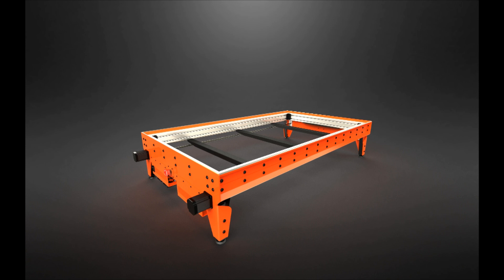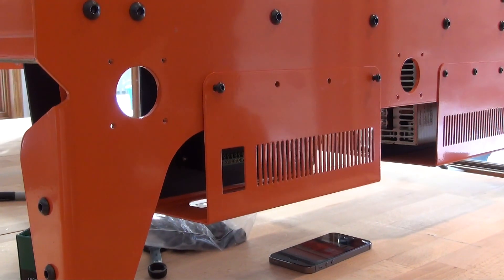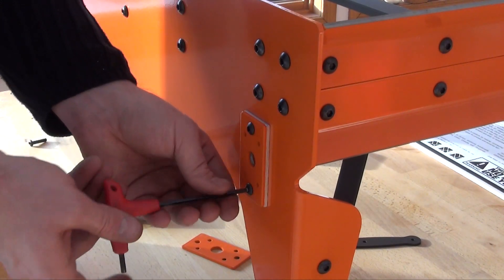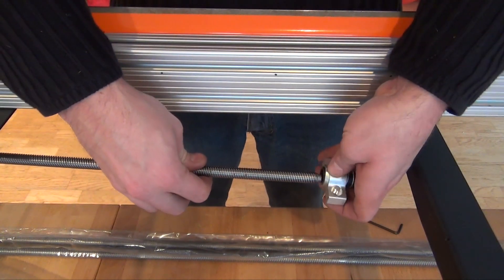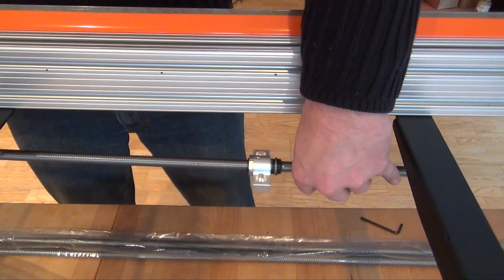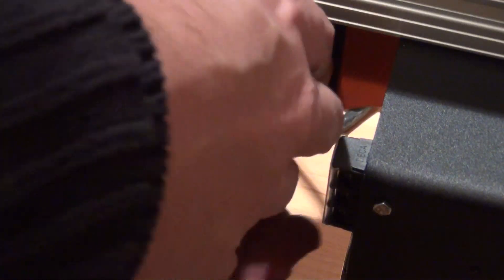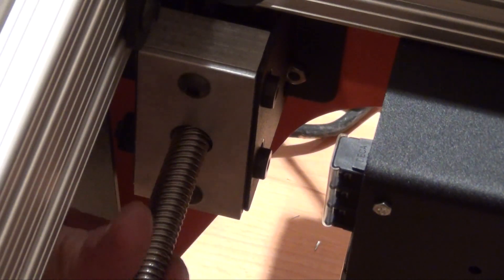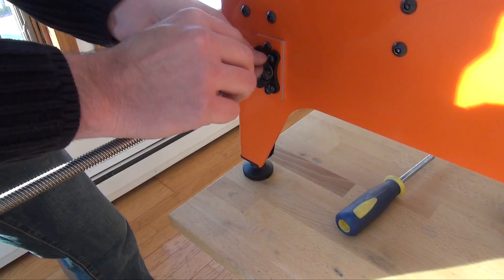Platform CNC Kit Assembly | Base, Part 2